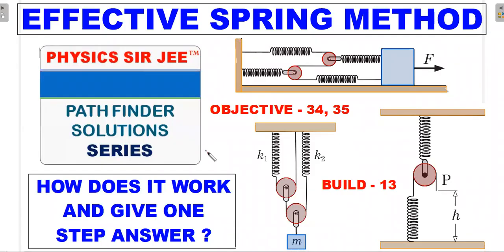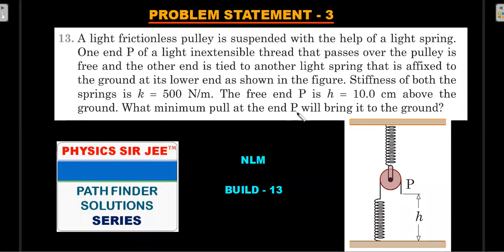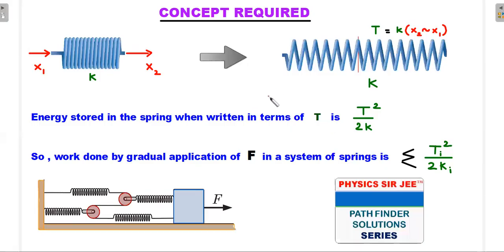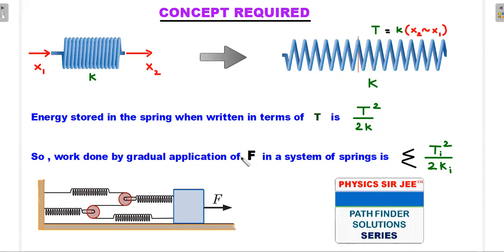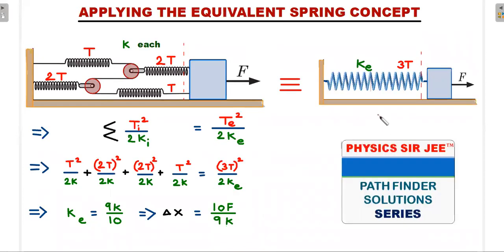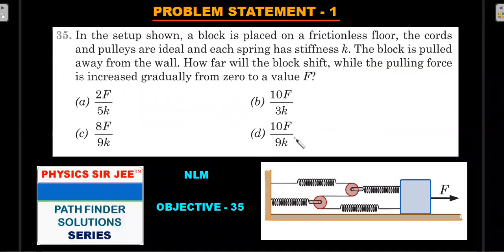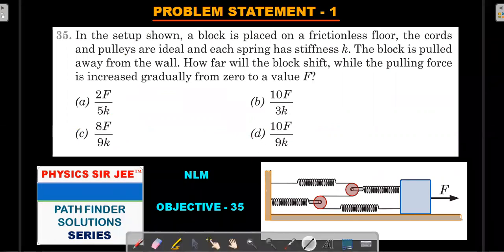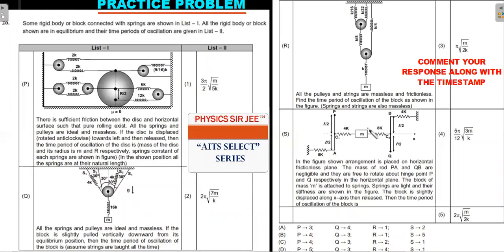JEE ADVANCED: EFFECTIVE SPRING METHOD - 3 WONDERFUL PROBLEMS FROM PATHFINDER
DON'T MISS THE PRACTICE PROBLEM ON USES AND MISUSES OF EFFECTIVE SPRING METHOD AT THE END OF THE VIDEO.
Q :  In the setup show n, a block is placed on a frictionless floor, the cords and pulleys are ideal and each spring has stiffness k. The block is pulled away from the wall. How far will the block shift, while the pulling force is increased gradually from zero to a value F?

LEARN THE BEST WAY TO COUNTER THESE PROBLEMS IN EXAM CONDITIONS. WHAT'S THE SHORTEST WAY TO COUNTER THESE PROBLEMS?  THE ANSWER LIES IN THE LUCID EXPLANATION OF CONCEPT/SOLUTION IN THE VIDEO . IN THIS VIDEO WE PRESENT AN EXAM ORIENTED APPROACH FOR NLM CHAPTER - 2 OBJECTIVE - 34,35 AND BUILD - 13 PROBLEMS SOLVED FROM THE BOOK "PATHFINDER PHYSICS"👇.THE PRACTICE PROBLEM IS CHOSEN CAREFULLY TO KEEP A TRACK OF WHAT WE CAN EXPECT IN FUTURE ON THIS TOPIC ?

CHAPTERS :
0:00 INTRO
2:13 NEXT VIDEO UPDATE
17:09 OUTRO